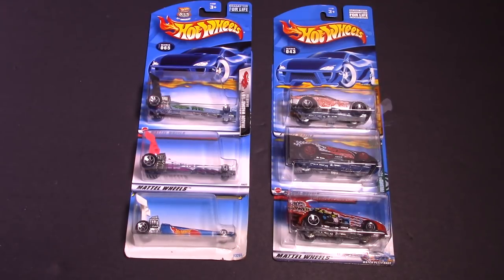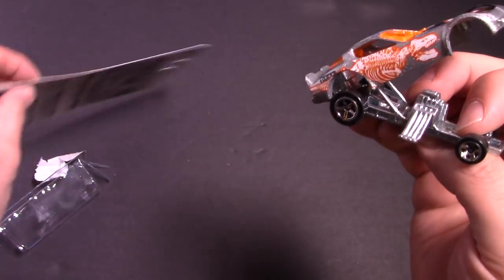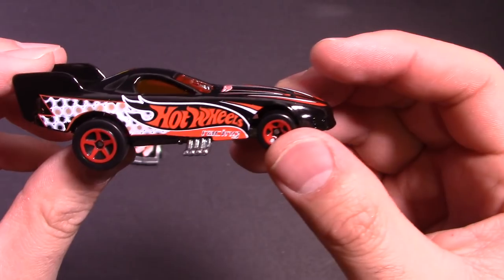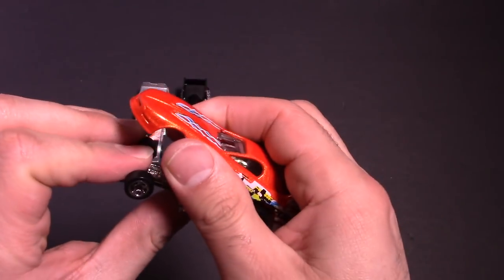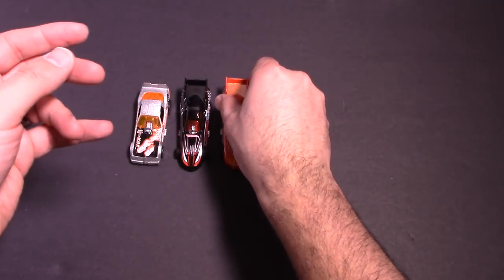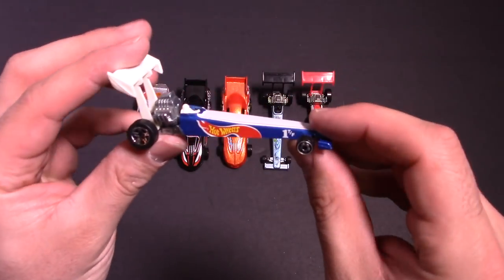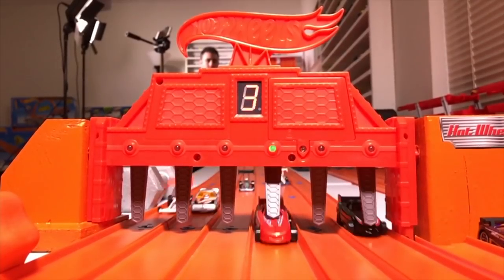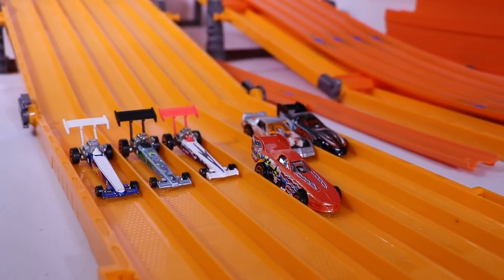Top Fuel Dragsters vs Funny Cars Tournament!!! - Hot Wheels